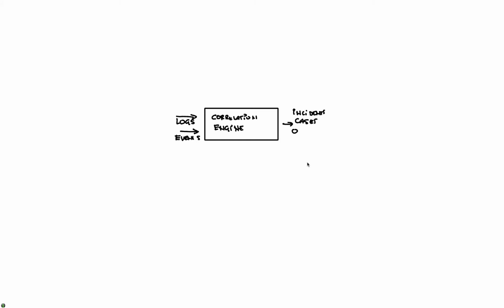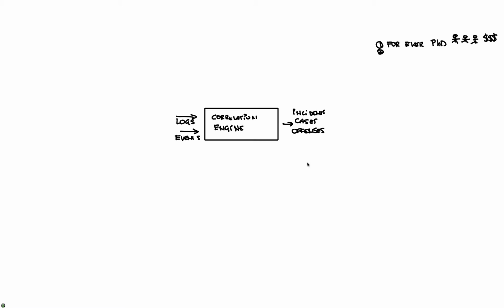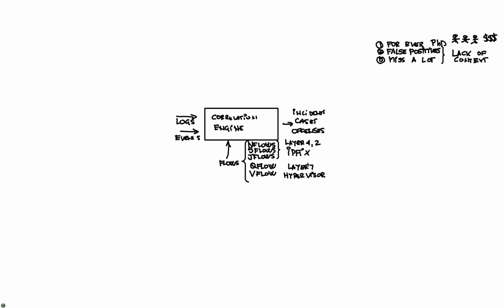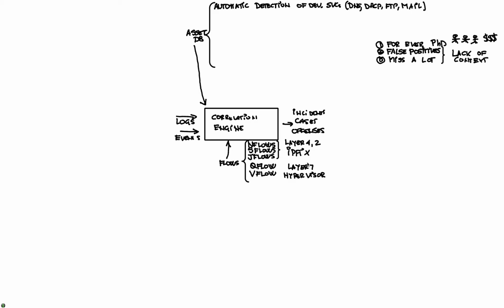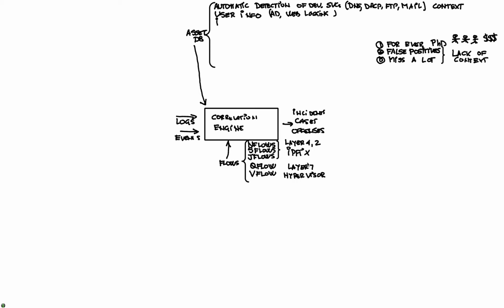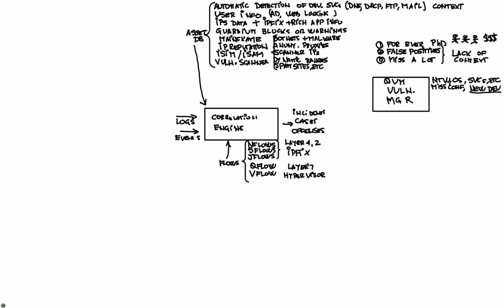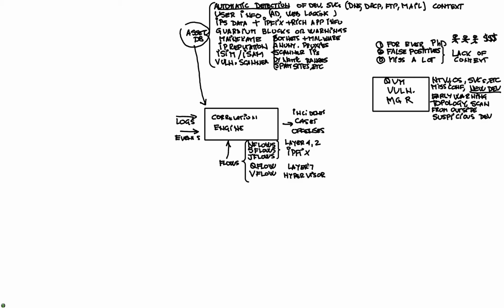Security Intelligence, Part 1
What makes QRadar the center of IBM's Security Intelligence Strategy (updated with QRadar Vulnerability Manager)